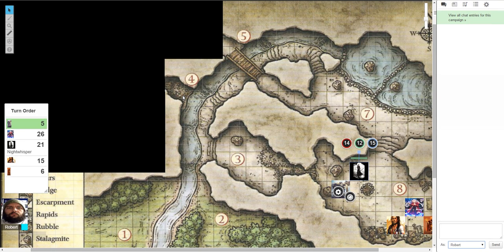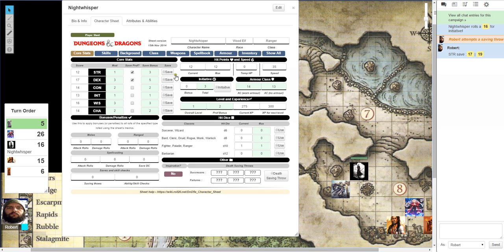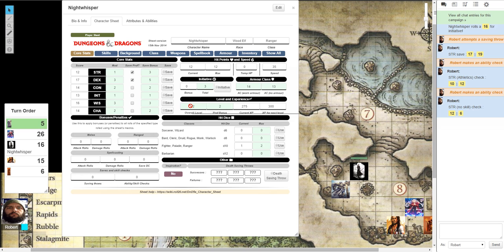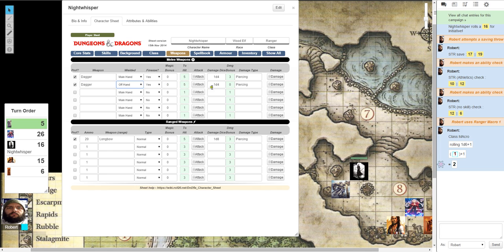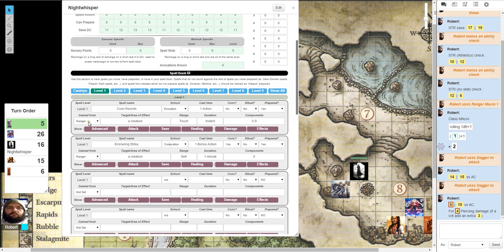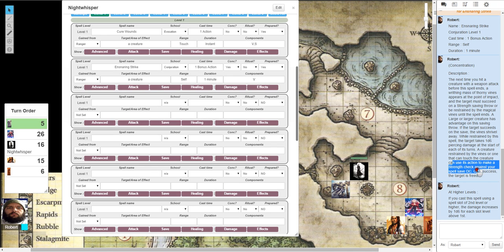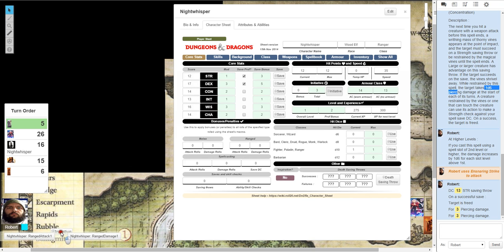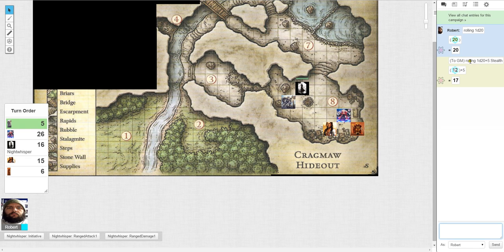Roll20 D&D 5e Character Sheet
Simple walkthrough of the built in macros on the Roll20 D&D 5e character sheet.